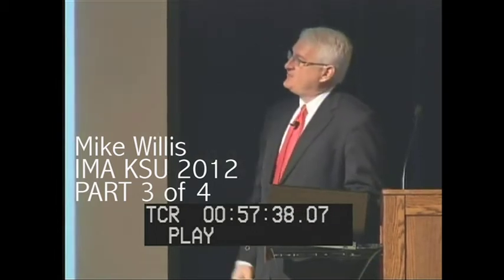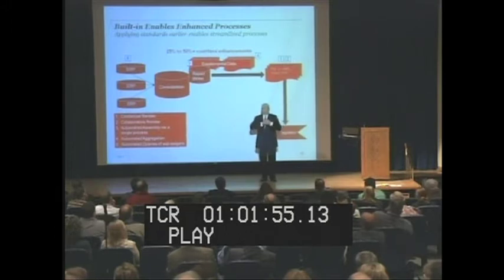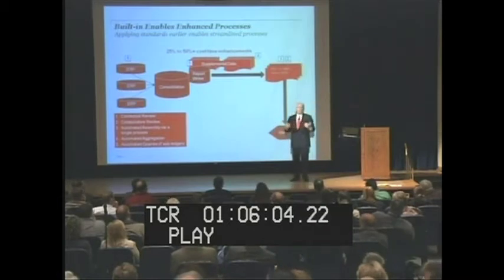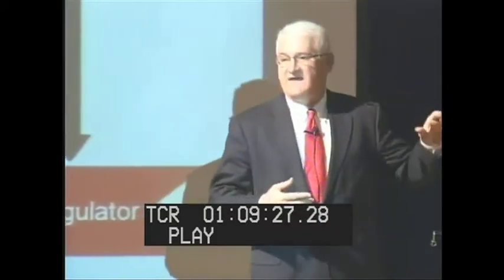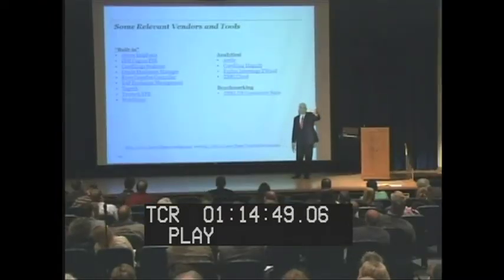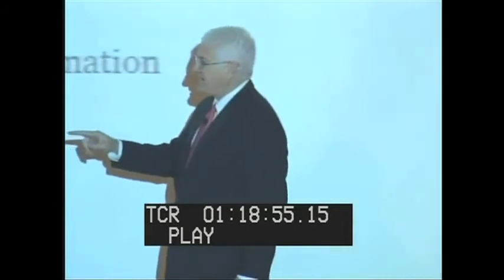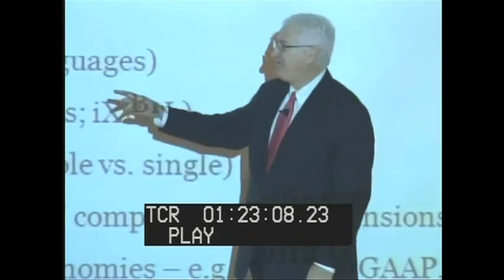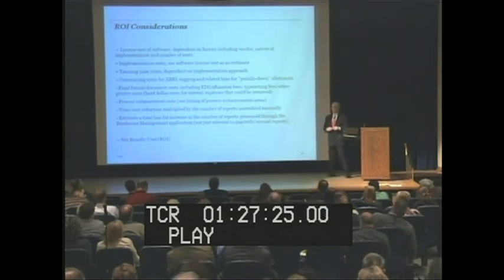Mike Willis IMA KSU Part 3 of 4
Online content made possible by CFO Financial Technologies